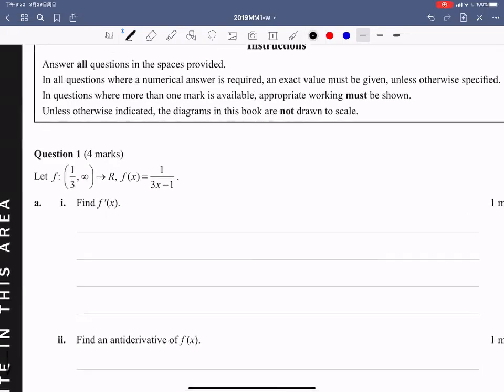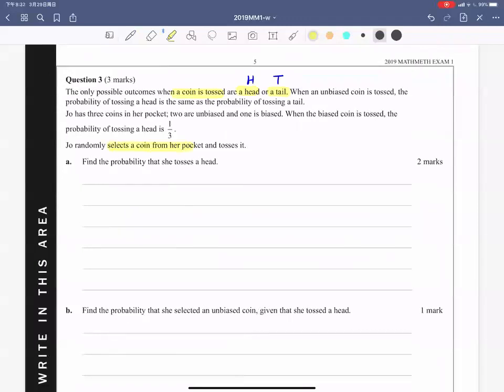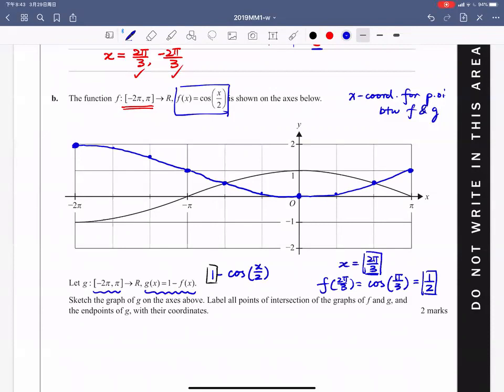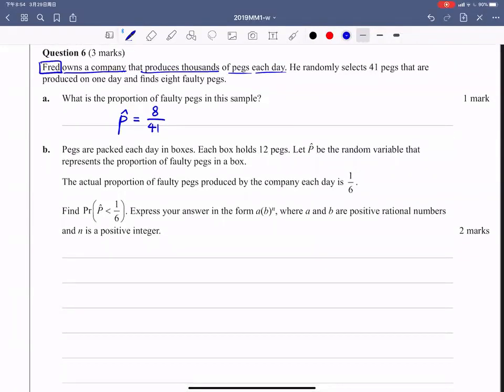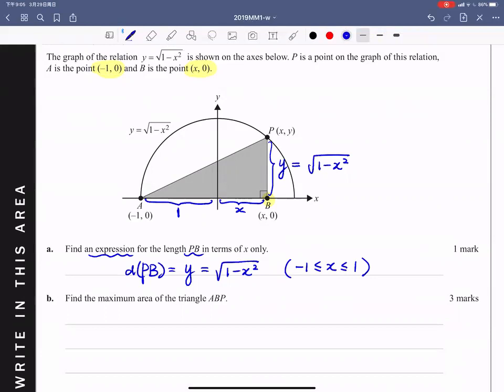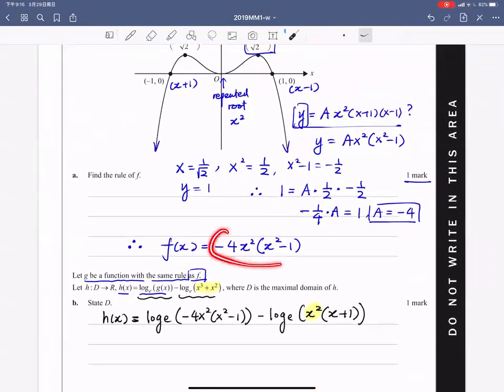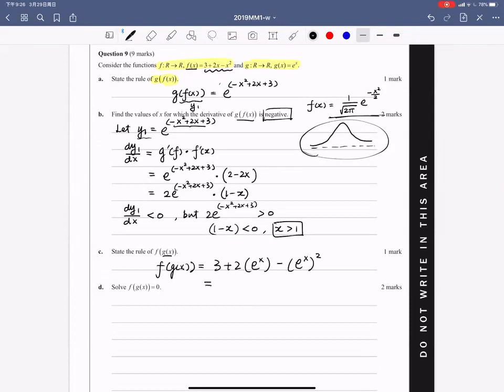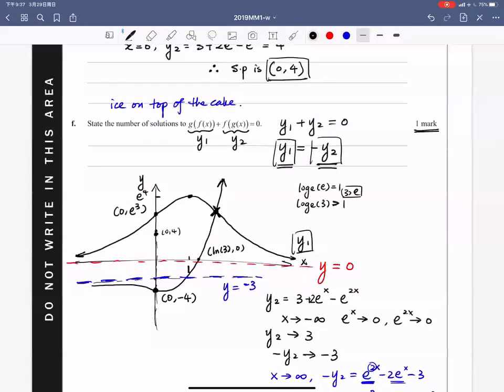2019 Mathematical Method Exam 1 Solutions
2019 Mathematical Method Exam 1
Suggested Solution and Complete Went-through
Recorded by Mr Nie

My Teacher Note：
- I spent a bit longer than expected when I was handling Q6, the sample proportion question, and spotted where the error come from.

- Also Notice that in Q5, I exploited a technique "u-substitution" which is only taught in Specialist Maths Unit 3 and 4. Be particularly careful when you want to use any techniques NOT supposed to be in Methods Study Design.

- I am a very meticulous classroom practitioner, so when sketching the graphs I normally pay extra attention to the details, which sometimes are not necessarily needed. You may want to speed it up a bit when you approach the sketching questions, as long as you addressed ALL requirements in the question.

- I attempt to demonstrate a variety of useful strategies from my perspective and long teaching experiences. If you do not quite agree with my approach, that's fine, and you should also stick to whatever method you feel more comfortable with. As long as both your working and answers are CORRECT, that will be perfect!